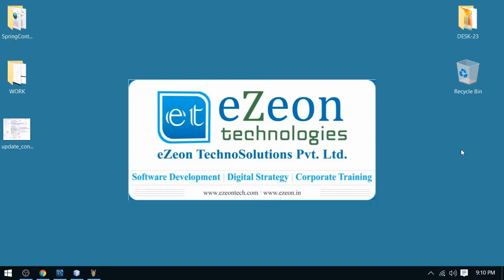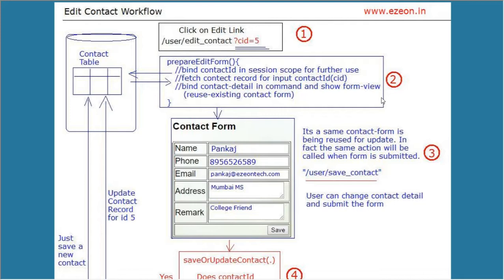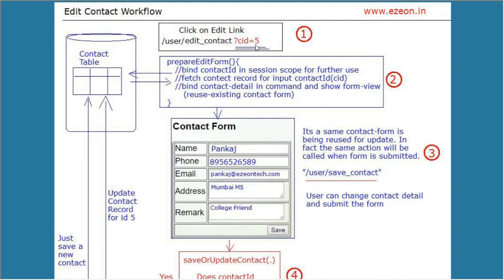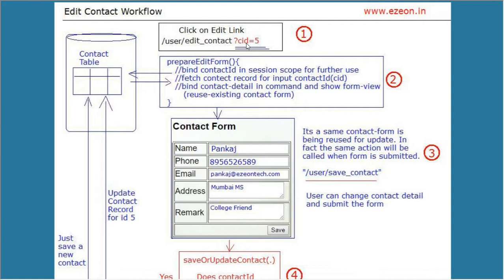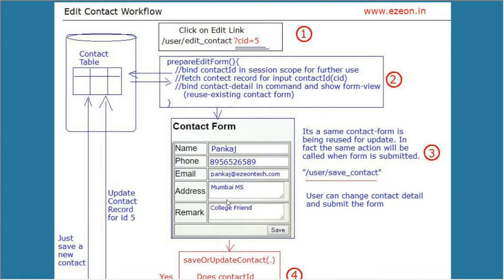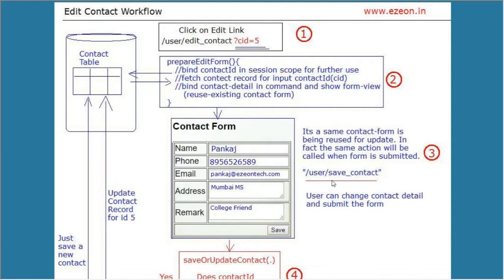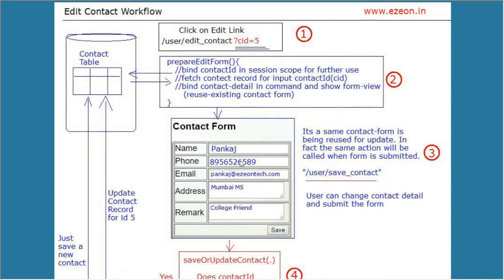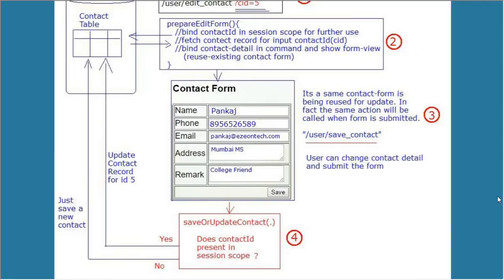33 - Spring MVC - Project Work | Update Contact Flow and Preparation(Contact App) - By eZeon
This Project Work(Contact App) video is based on UPDATE CONTACT PREPARATION PART
Below points covered in this video
1. Dynamic Edit URL
2. Open Contact Form With Existing Detail (prefill-contact form), also reuse existing form
3. Use session scope to bind contactId to decide action - SAVE or UPDATE because the same form is reused
4. Conditionally check if contactId is present in session then handle update task. But if contactId in null then handle save contact task.

Don't skip any video, just follow step by step video series.

SUBSCRUBE my channel for more videos on Java Technologies and Software Development including all advanced development frameworks and technologies.